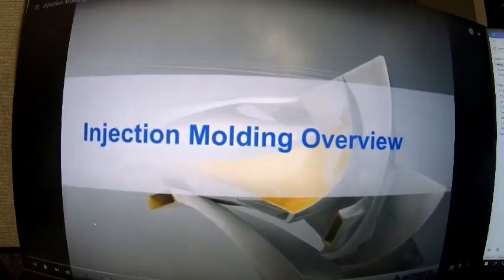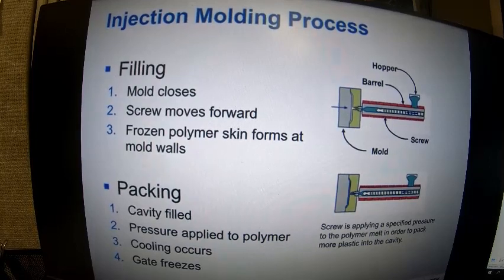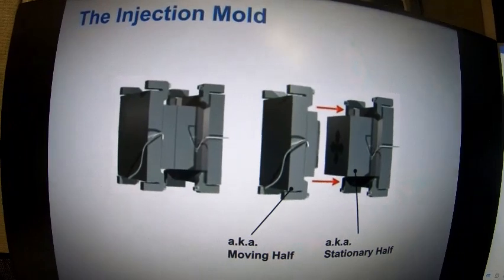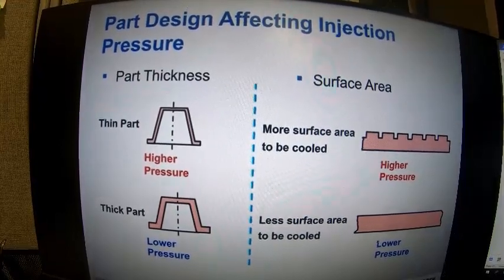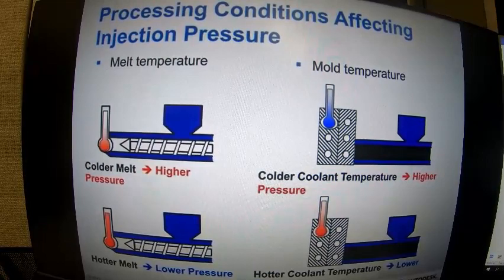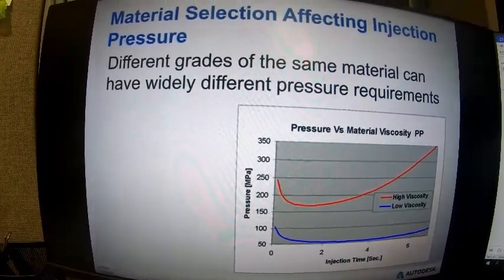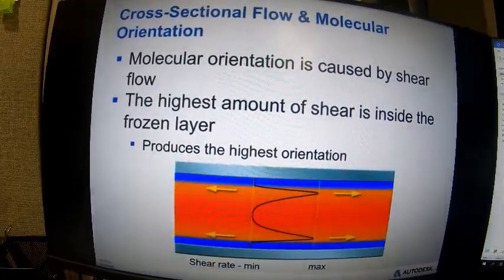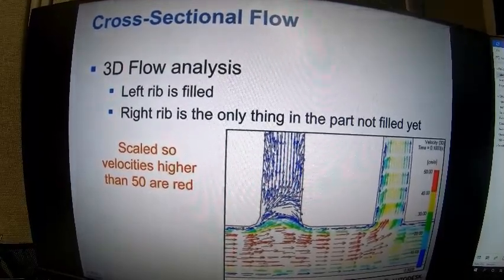INJECTION MOLDING OVERVIEW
Overview of the molding process